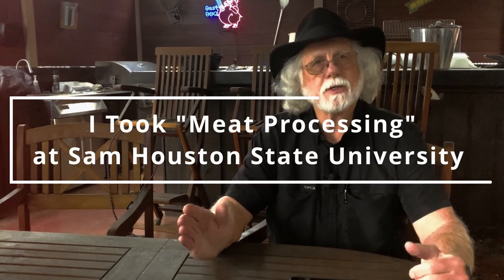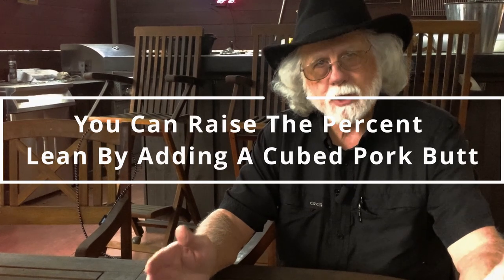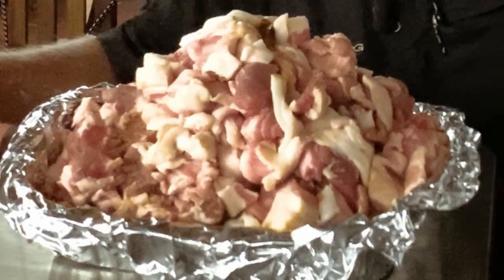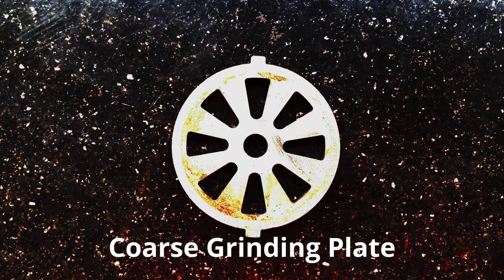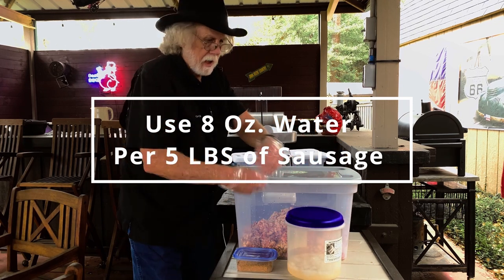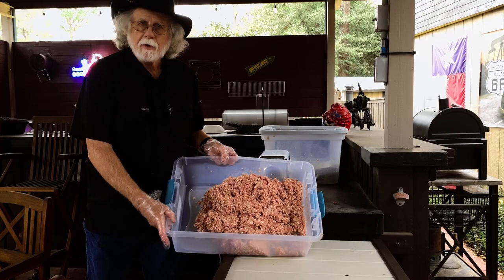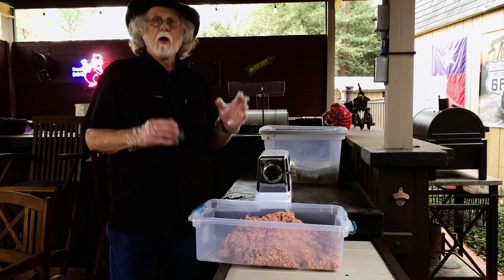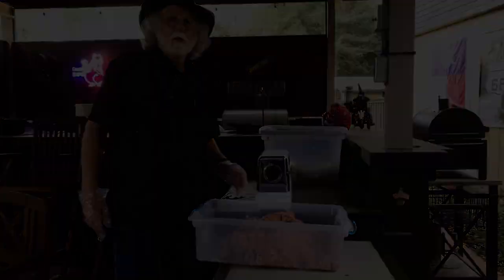How To Make Sausage For Beginners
This video covers the basics of making pan sausage with Legg's Old Plantation Seasonings. I turn my pork trimmings that I've saved all year into delicious pork sausage.

Chapters
0:00 Intro
0:13 My Sausage Making Experience
0:49 Legg's Old Plantation Seasoning
1:08 Sausage Making Overview
1:43 Importance Of Fat
2:26 Debone & Cube
2:40 Coarse Grind
3:08 Details After Coarse Grind
4:39 Summary
5:21 Outro

Procedure
1. Debone & Cube Pork & Fat
2. Mix Pork & Fat
3. Coarse Grind
4. Add Legg's Seasoning (1 Pkg per 25 Lbs.)  Into Ice Water (8 Oz./1 Cup per 5 Lbs Sausage)
5. Mix Water/Seasoning into sausage
6. Second Grind using 3/16" plate

Have you seen my latest video:GoodStock Angus Tomahawk Reverse Seared on YoderYS1500

Equipment in Paw Daddy's Outdoor Kitchen:
YoderYS1500
Coockshack Amerique
Char-Griller Akorn